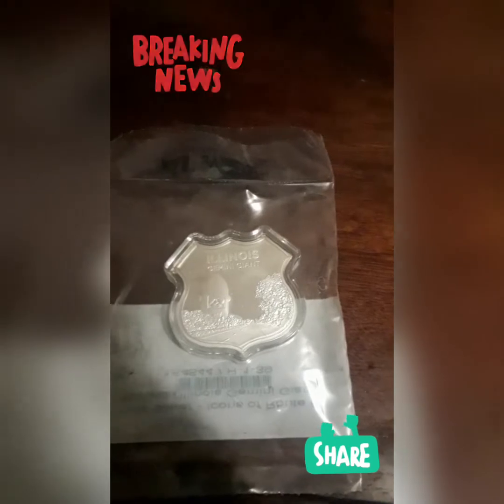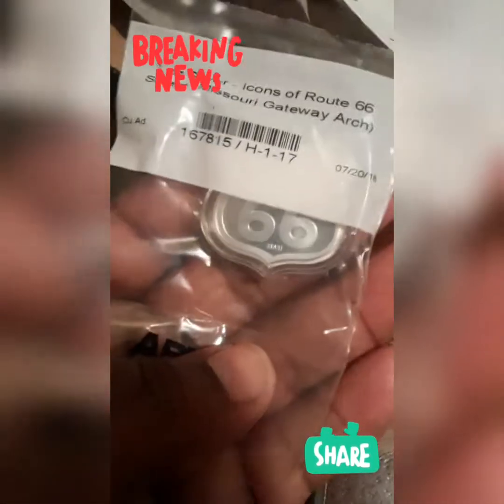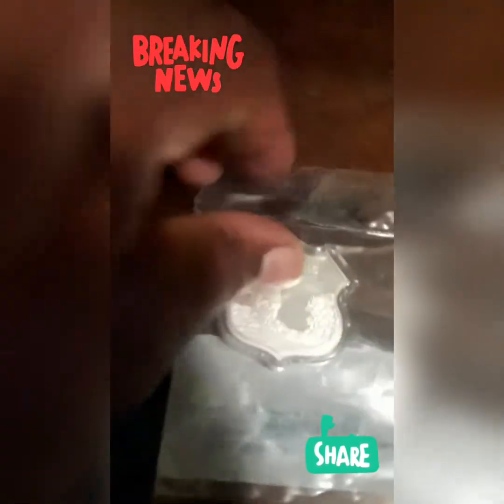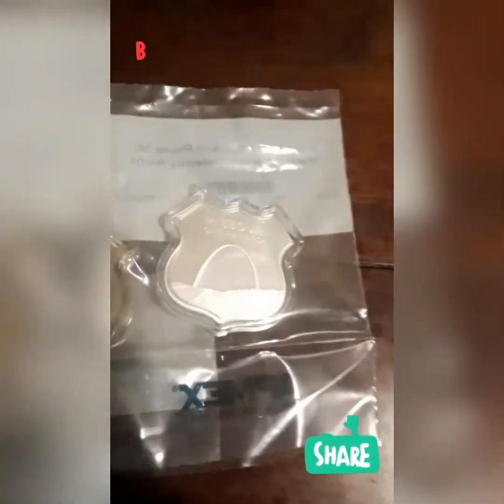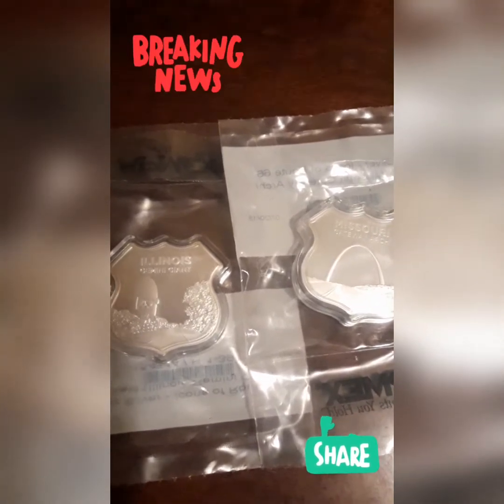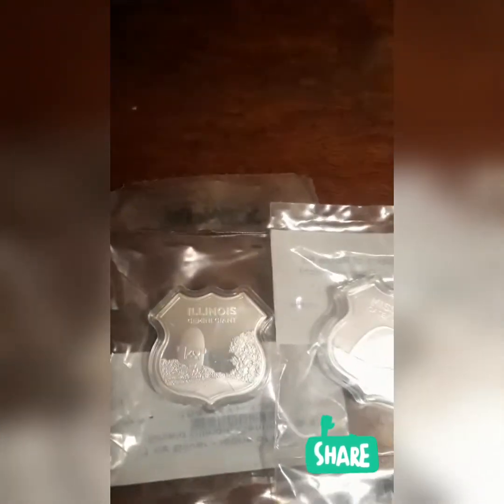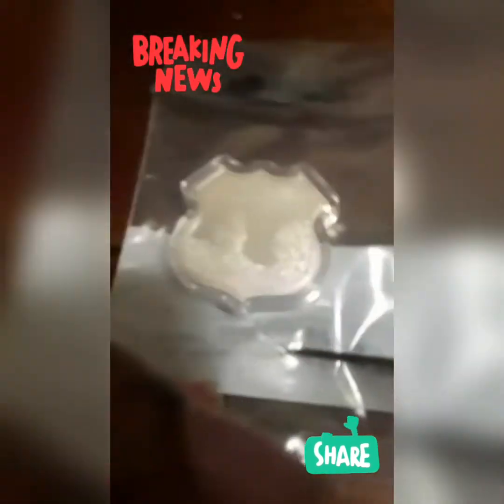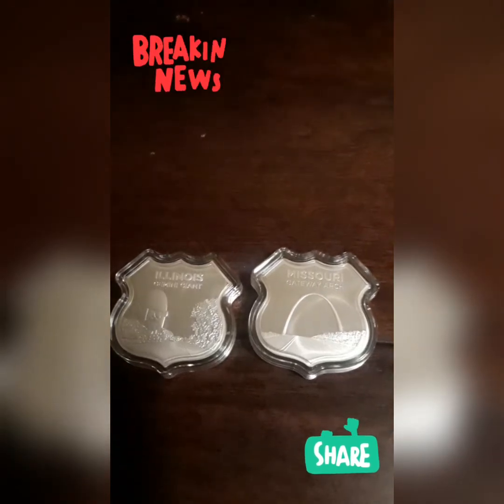Route 66 Gateway Arch: SILVER attack